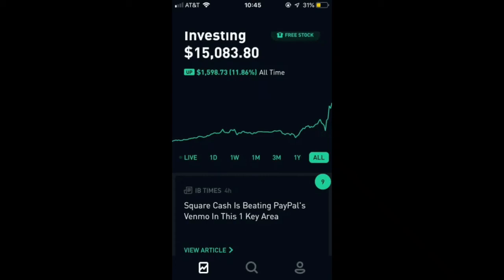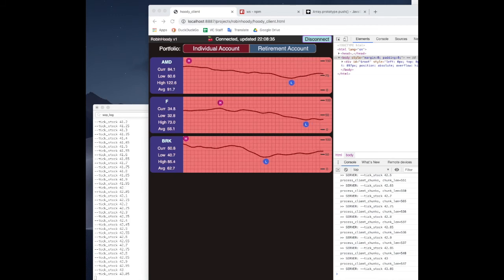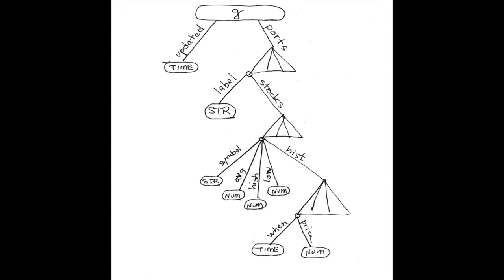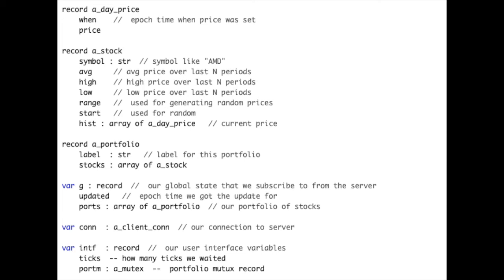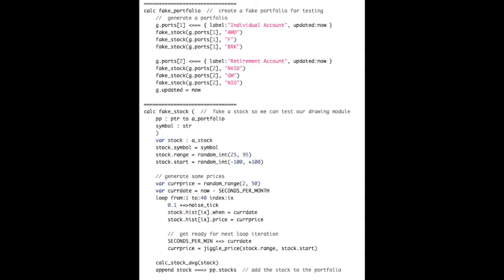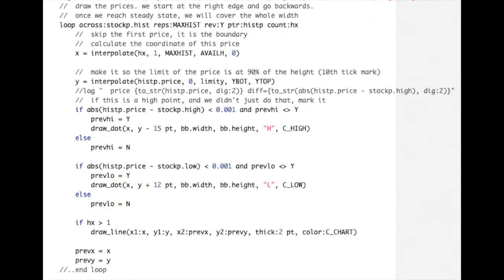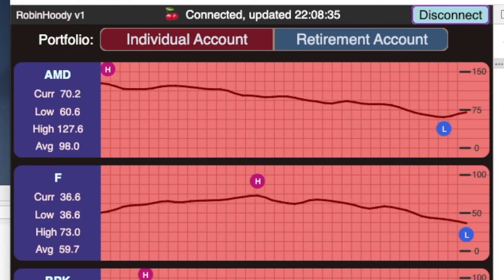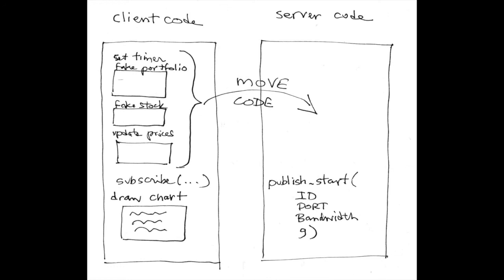Ep 013 Beads language tutorials - Real-time Stock Quoting System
This is a real-time stock quoting system, where both parts, the client and server code, are written in Beads. The server side runs under Node.JS, and the client side runs in the browser.

The source code for this project is available on GitHub